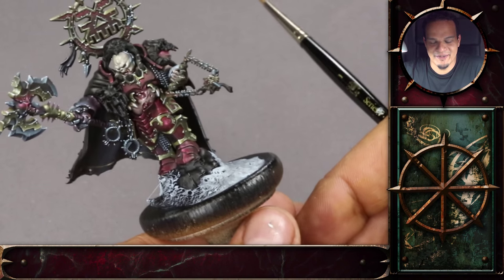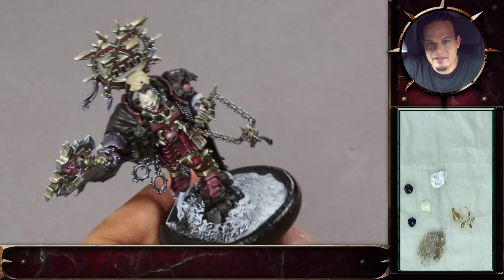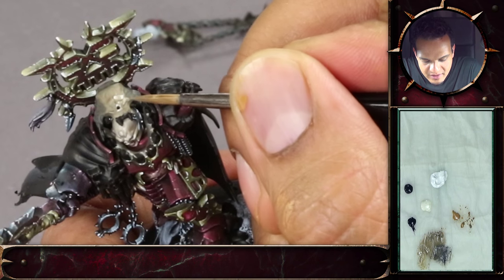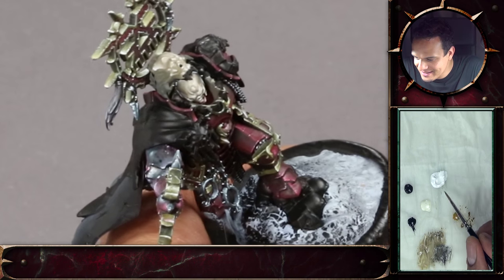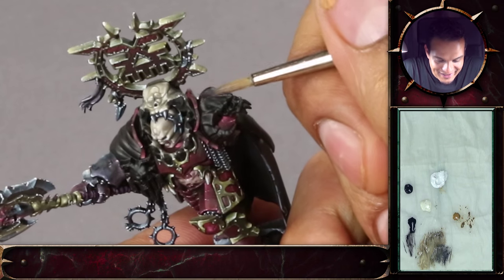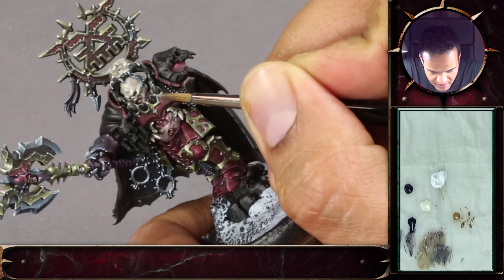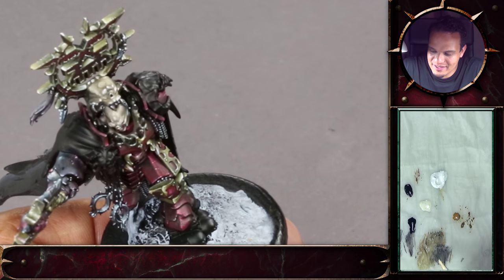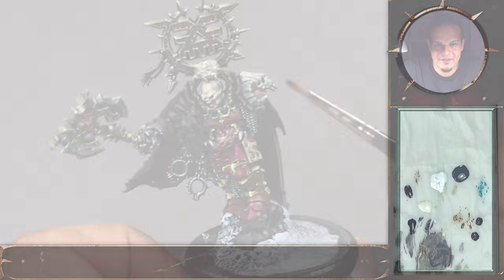Age of Sigmar - Korghos Khul - Chapter 8 - Monster Skullz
In Part 8 of our chaotic journey, Ben will show you how to paint the monstrous skull that protects the noggin of our mighty lord Korghos Khul. We named the remains of that mighty beast 'Sprinkles' for no particular reason.

We have also heard your requests for putting the names of paints in the video - it's a quick fix and not what we have in mind for the future - but it should do the trick ;)

You can support us for as little as 1$ per month!

Please post your questions below - we might just answer them in one of our upcoming Q&As.

I accidentally put all 3$+ patrons in the credits this time - I just realized that the moment I write these lines. Oh well :D THANK YOU!

And of course we have our PBA credits back (with many new names, thank you!)